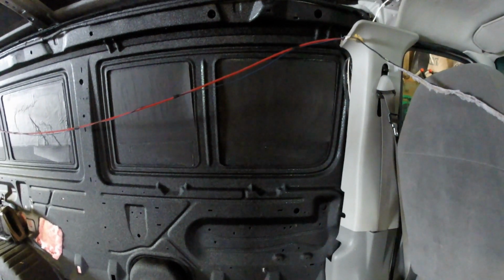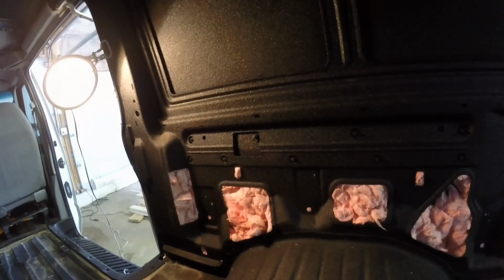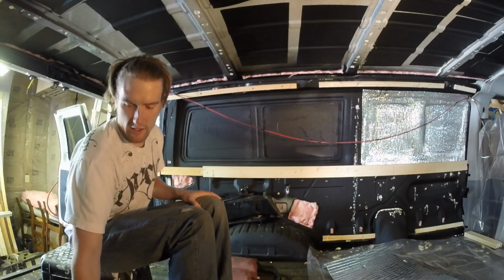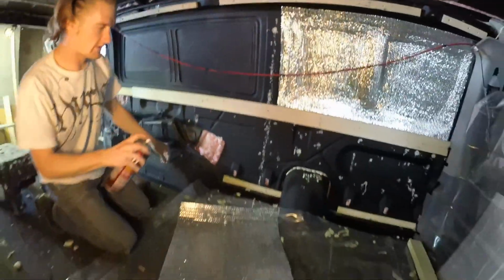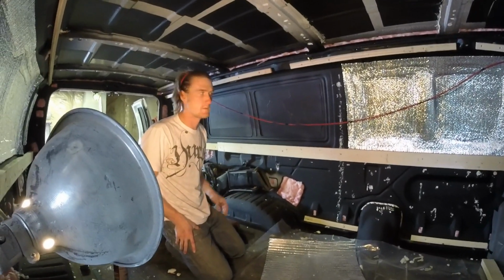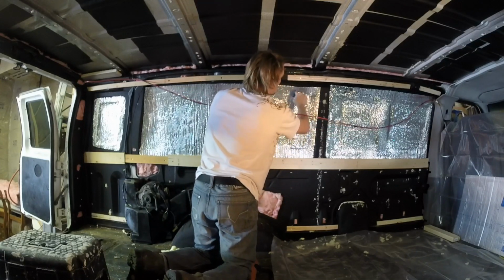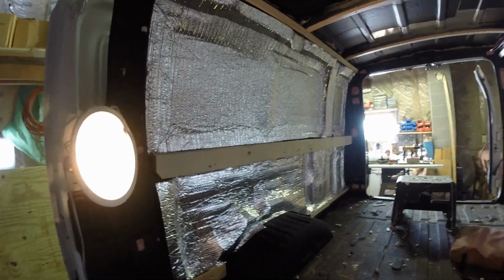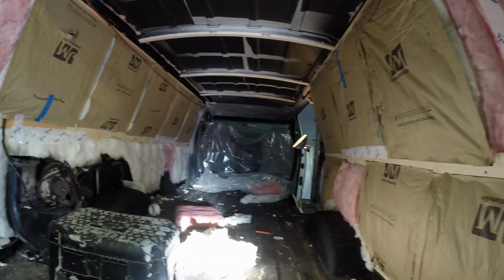VanLife - How to Insulate for Living in a Camper Van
** UPDATE ** Since the two years of posting this video, a lot more resources have come to light and I no longer recommend using reflectix at all!! See the updated post on my website here:

The only way insulating your van with reflectix makes sense is if it is entirely exposed to the inside of your van. Pasting it directly to the metal walls does nothing!

It's taken awhile, but I finally got around to insulating my Ford cargo van to turn it into a camper van so I can live in it.